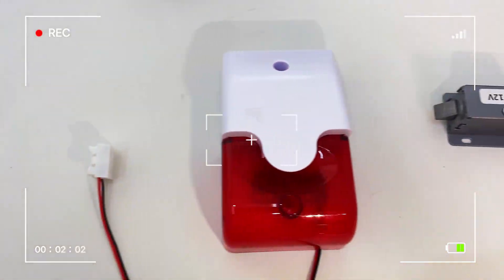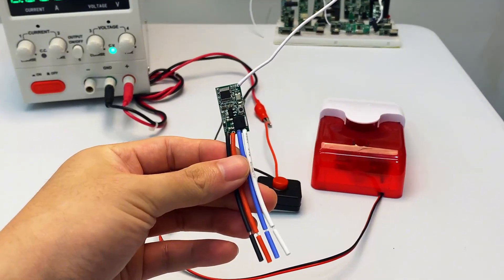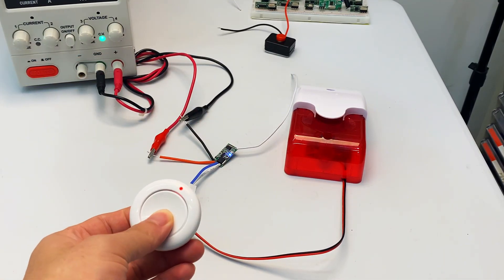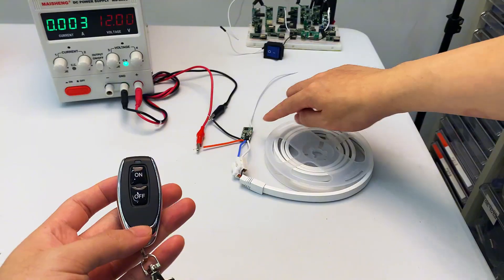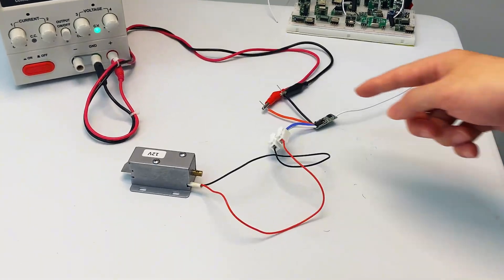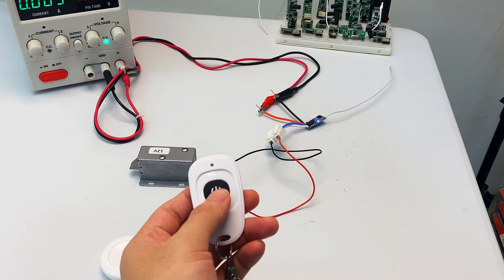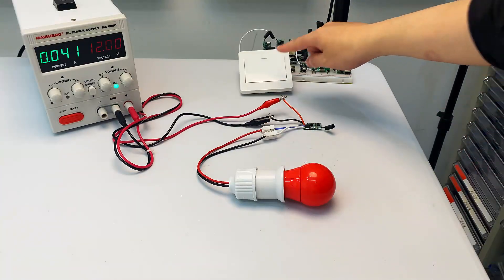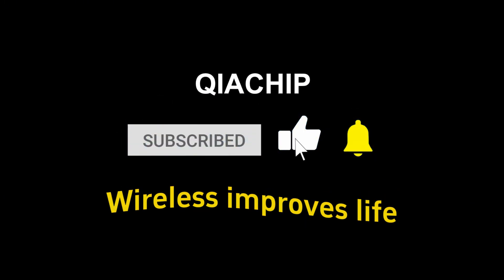How to Make Remote Control Circuit with RF Module to Replace Switch for 12V LED Bulbs Alarm Locks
QIACHIP QA-R-011
In this video, I walk you through how to make a wireless remote control circuit with an RF Remote Control Module to replace on/off switches for 12V devices—including LED strips, DC bulbs, alarms, and electromagnetic locks. Whether you’re a DIYer upgrading home devices, a hobbyist adding wireless functionality to your 12V projects, or someone tired of manual switches, this step-by-step guide will show you exactly how to get started.

You'll learn:

How to wire the RF Remote Control Module correctly—including connecting input terminals to 12V power (positive & negative) and output terminals to your 12V device (with polarity checks to avoid errors).
How to replace manual on/off switches for 4 common 12V devices:
- 12V LED Strips: Pair the module (press learn button 3x) with the remote to turn lights on/off wirelessly.
- 12V DC Bulbs: Set Toggle Mode (press learn button 2x) to switch bulbs on/off with a single remote tap.
- 12V Alarms: Use Momentary Mode (press learn button 1x) to hold the remote button and trigger the alarm, release to stop.
- 12V Electromagnetic Locks: Choose Instant Mode (learn button 1x) for "hold to unlock" or Delay off Mode (learn button 4x) for 5-second auto-lock.
How to confirm successful pairing (via module indicator blinks) and troubleshoot basic wiring issues—perfect for beginners.

This simple, low-cost setup turns any of your 12V devices into wireless-controlled tools, saving you time and hassle with manual switches.